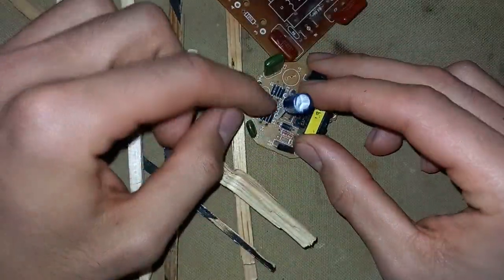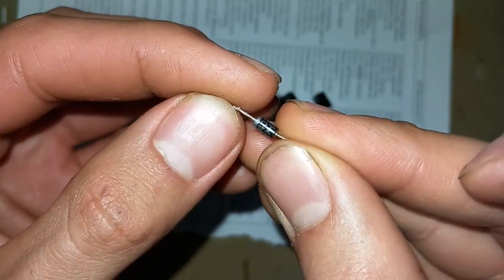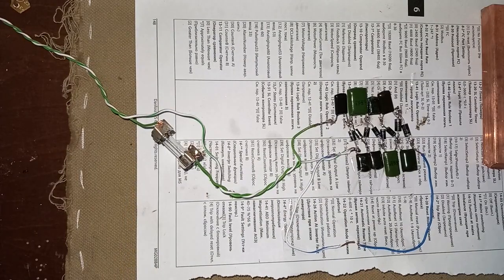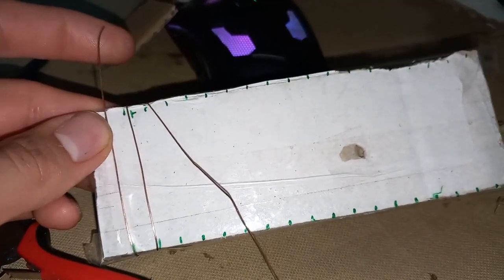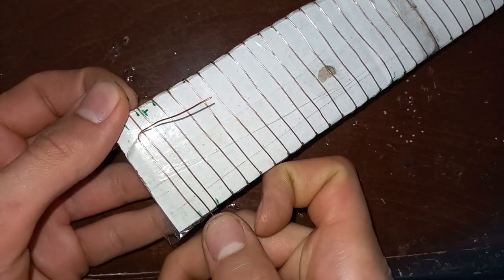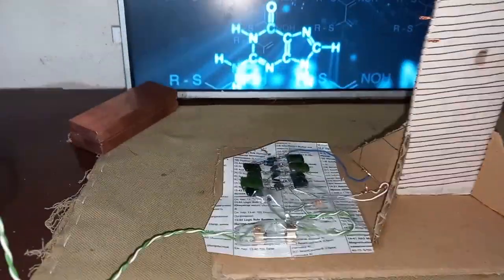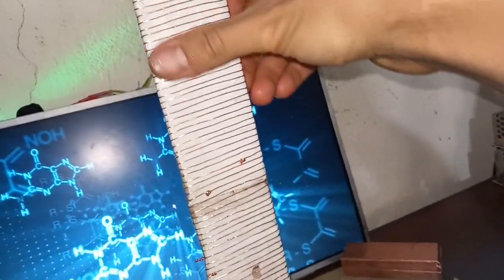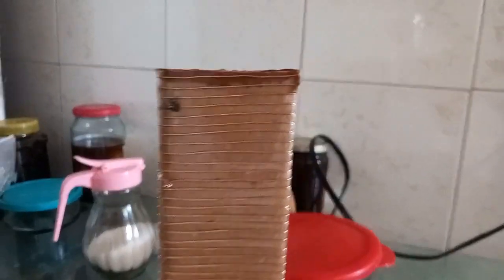DIY Bug Zapper from broken CFL lamp components, high voltage circuit, how to get rid of house flies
A bug zapper, more formally called an electrical discharge insect control system, electric insect killer or (insect) electrocutor trap, is a device that attracts and kills flying insects that are attracted by light. A light source attracts insects to an electrical grid, where they are electrocuted by touching two wires with a high voltage between them. The name comes from the characteristic onomatopoeic "zap" sound produced when an insect is electrocuted.

chapters:
0:00 building the circuit
2:00 testing the circuit
2:34 building the mesh
4:46 bug zapper finished
5:40 zapping flies